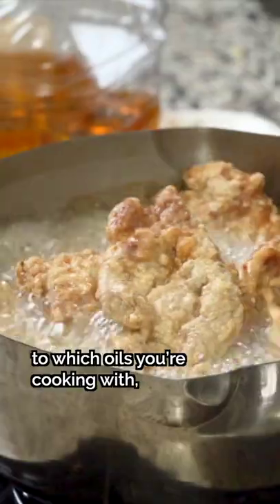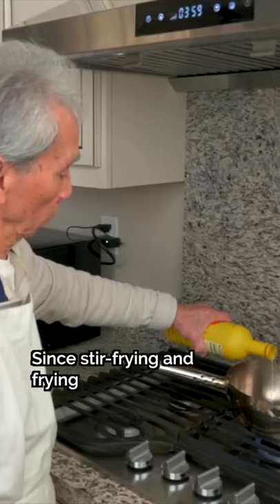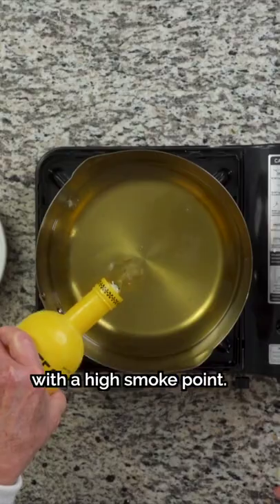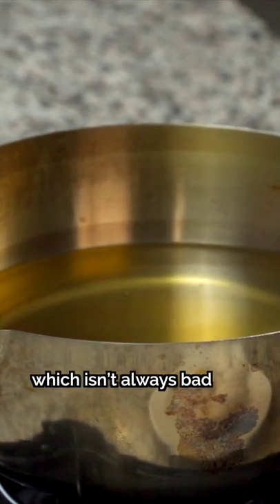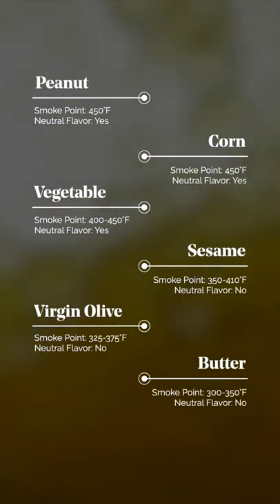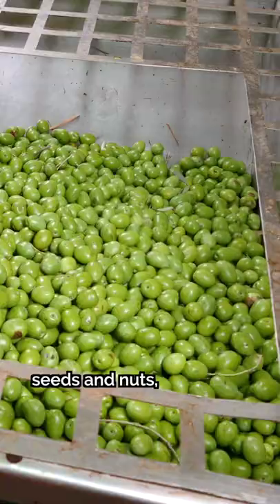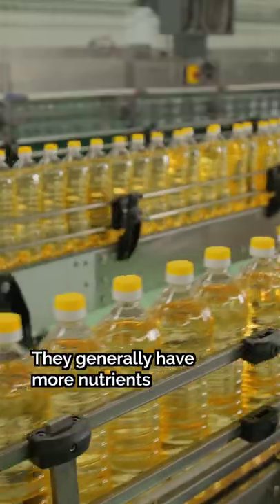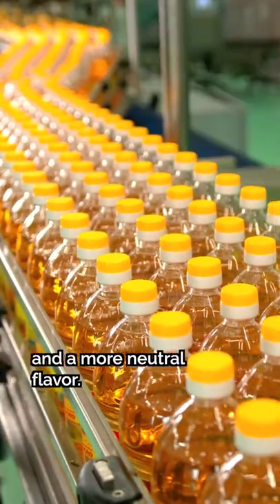😳 Are You Using the Right Cooking Oil? (+ How to Find the Right One!)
Not all oils are made the same! When it comes to cooking, it’s SO important you’re using the correct oil for the dish you’re making 😤

We break down smoke points, as well as the types of oils you should be looking for 🧐

What’s your go-to cooking oil?